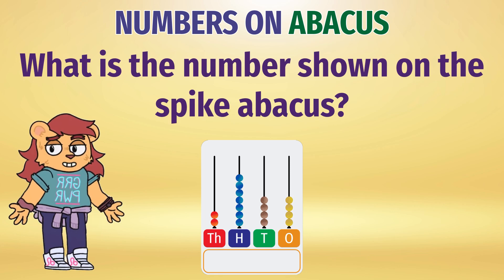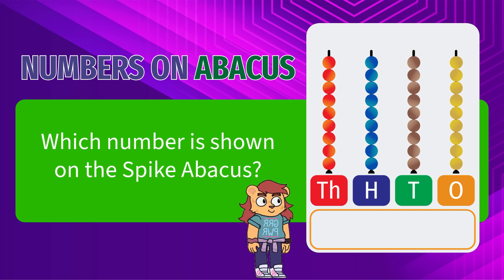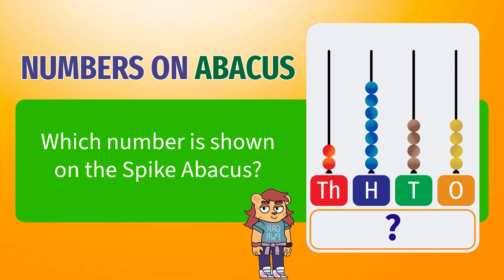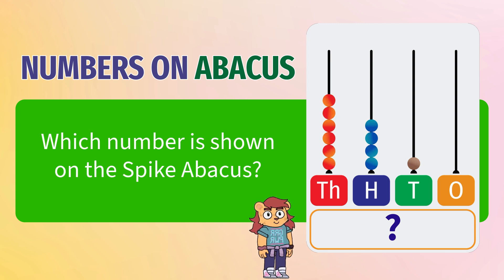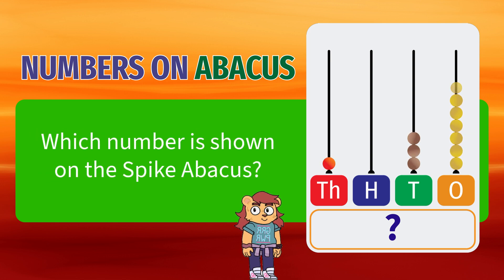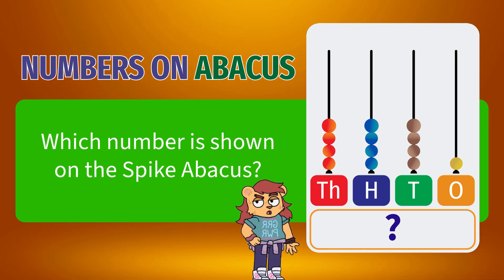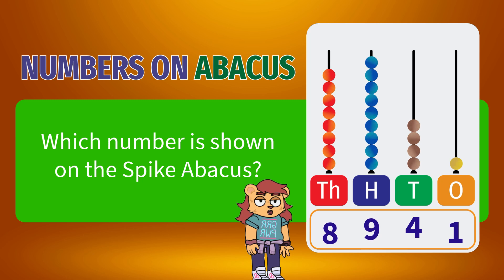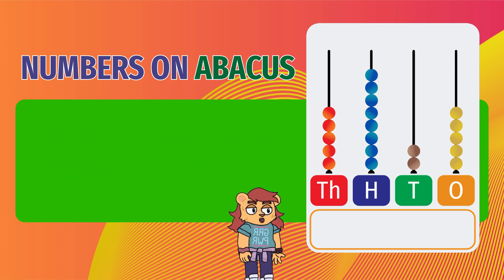"Learn 4-Digit Numbers with Spike Abacus | Fun Animated Maths for Grade 3 | STEMKIT"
🎉 Explore the fascinating world of Spike Abacus with this fun and interactive animated video from STEMKIT! This video is perfect for Grade 3 learners, helping them understand and visualize 4-digit numbers in a simple and exciting way.
🌟 What You’ll Learn:
✔️ What is a Spike Abacus?
✔️ Representing 4-digit numbers using a Spike Abacus.
✔️ Strengthening number concepts through visualization and examples.

G 3 1 8 SPIKE ABACUS 1